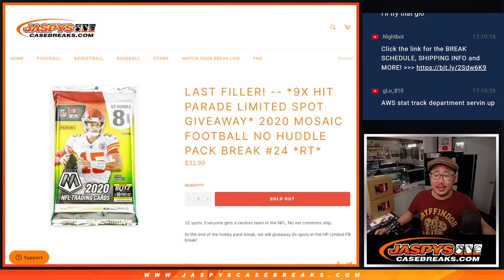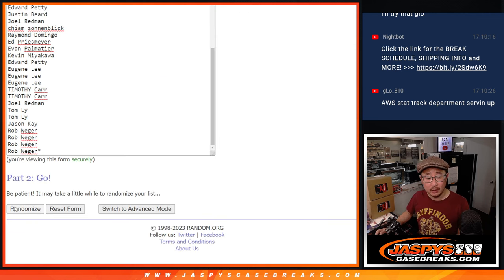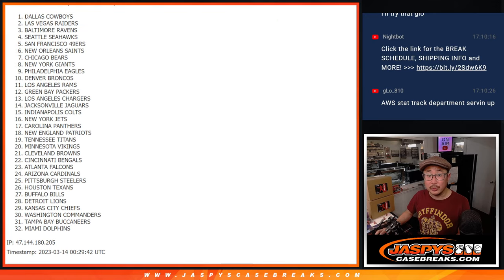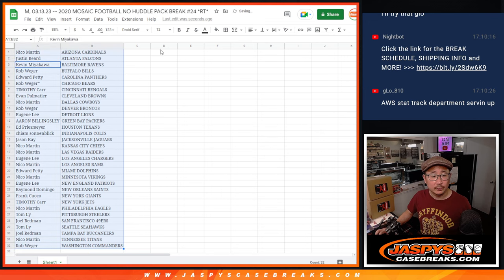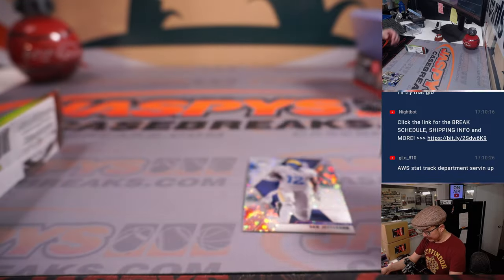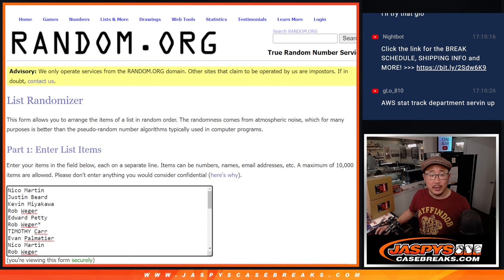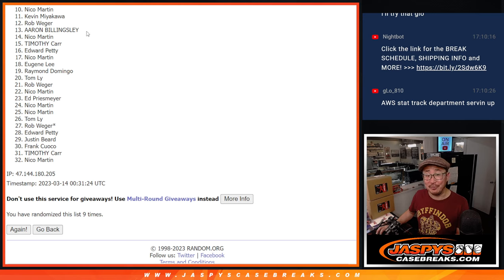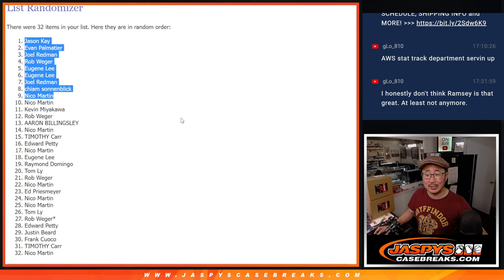M, 03.13.23 -- 2020 MOSAIC FOOTBALL NO HUDDLE PACK BREAK #24 *RT*